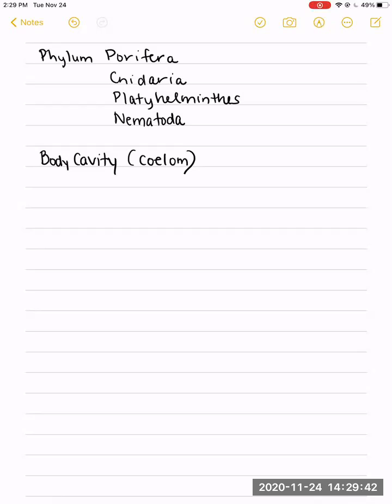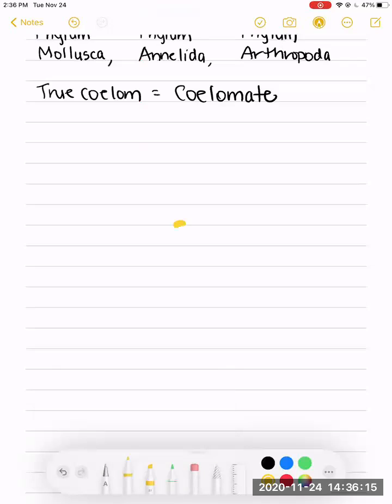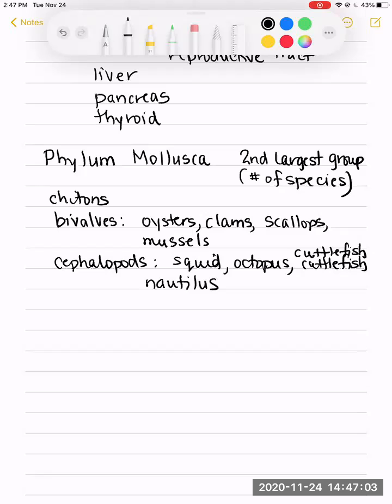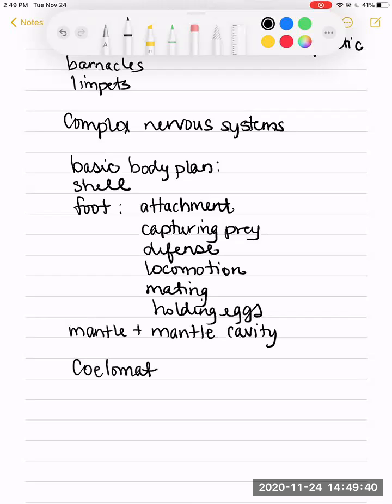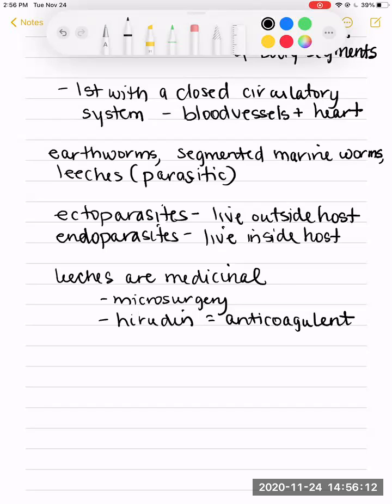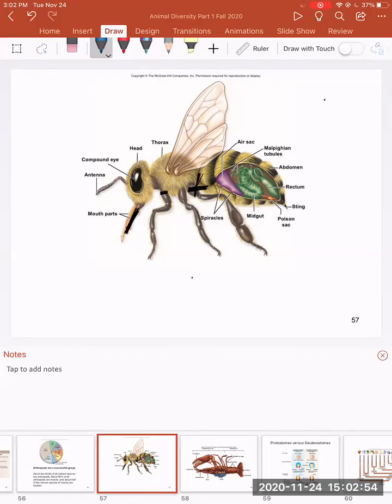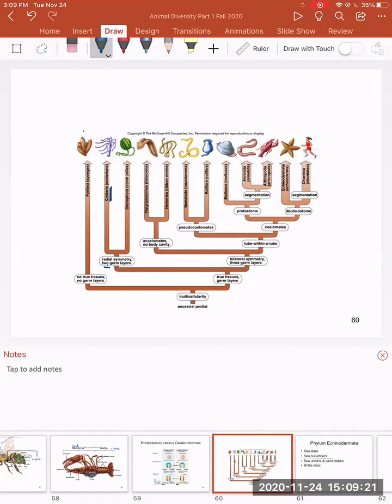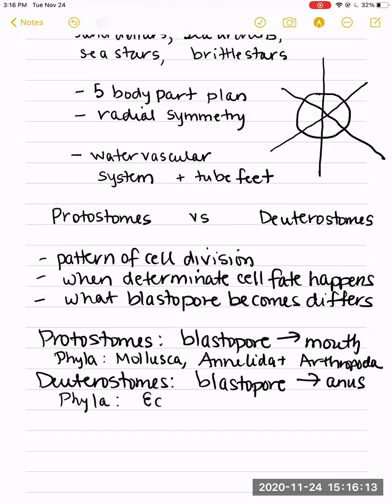Animals Part 2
Video #2 of 3, Intro to Animals, Introductory Biology Palomar College